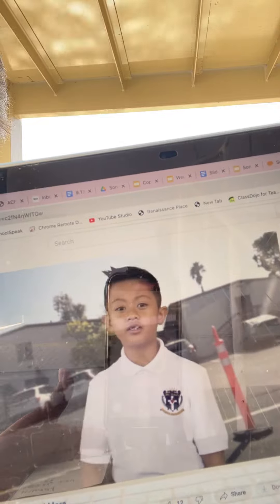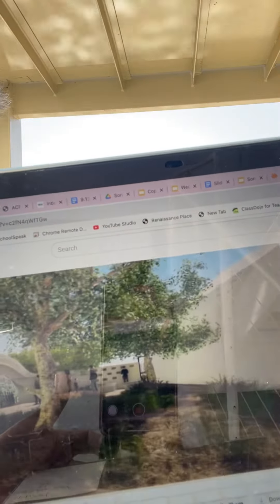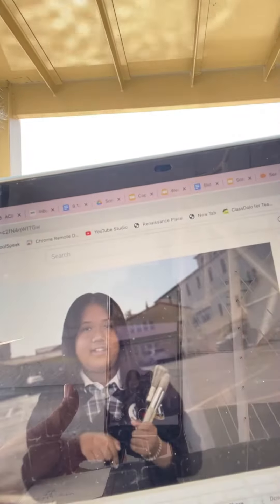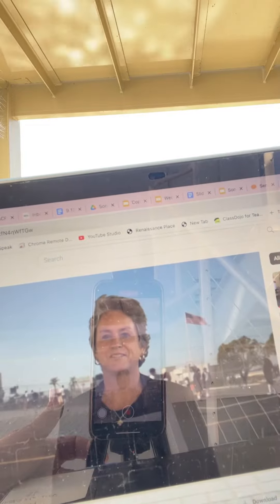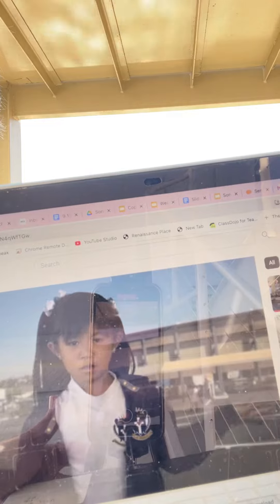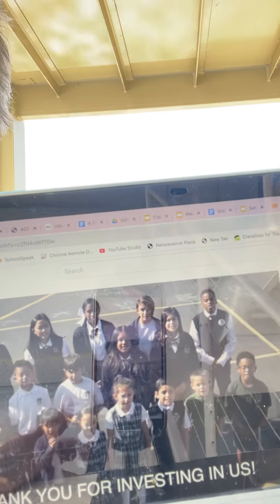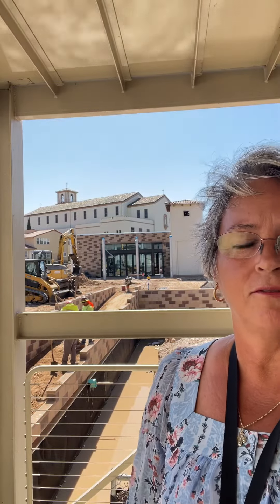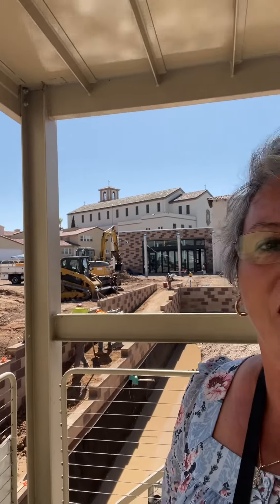The Whole Child